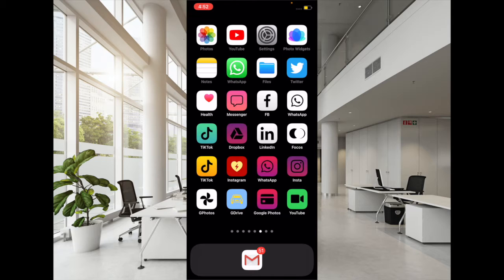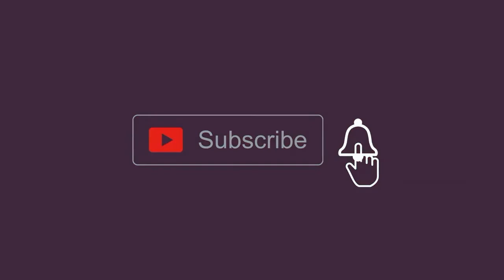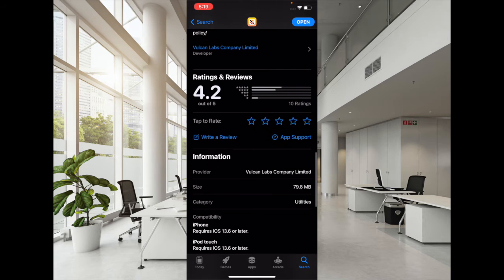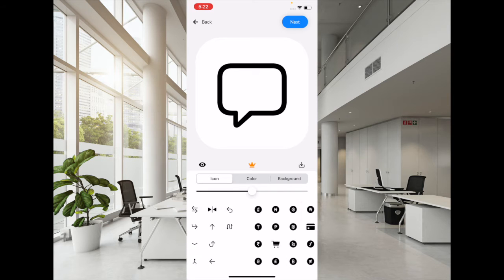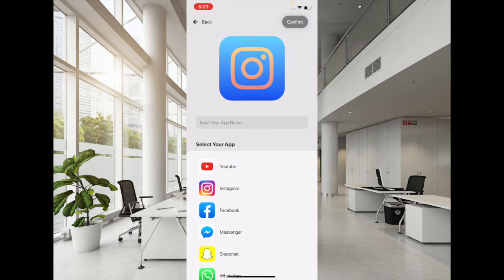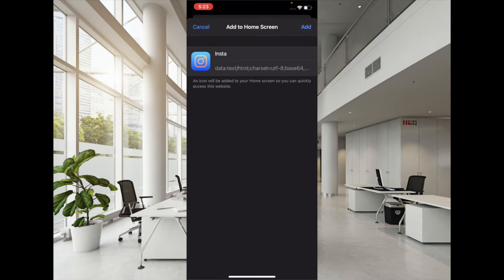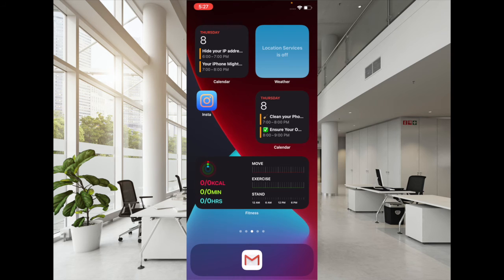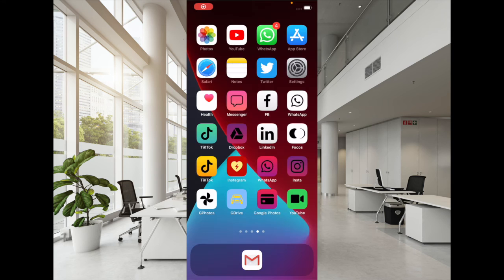iOS 14: Best App Icon Changer for iPhone and iPad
Want a pretty cool app icon changer for iOS 14? Check out this best app icon changer for iPhone and iPad running iOS 14 or later.